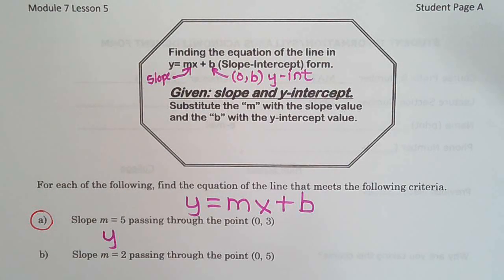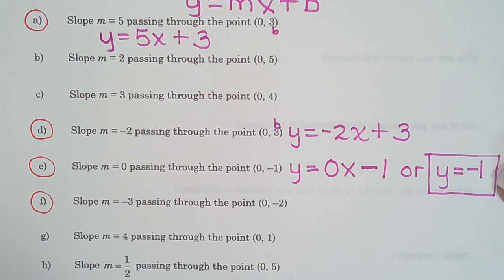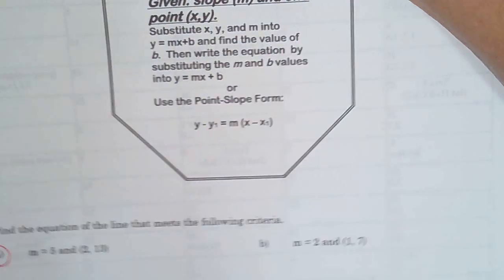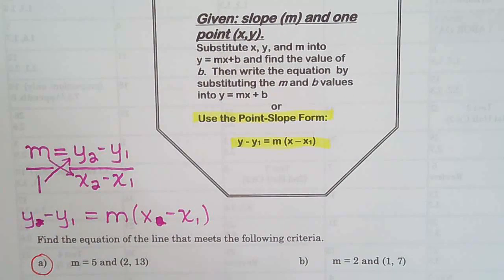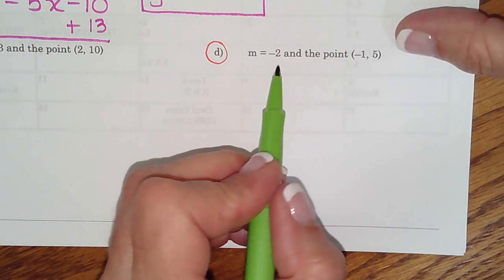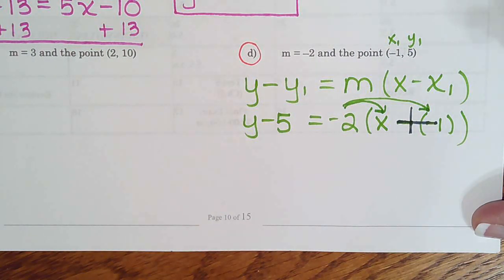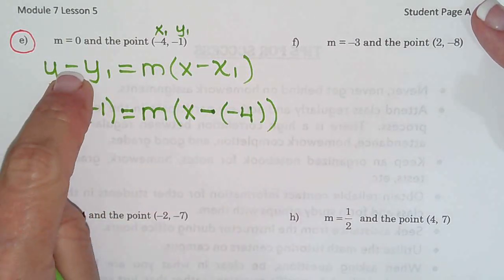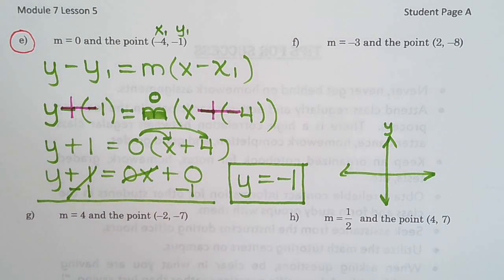Module 7 Lesson 5, pages 8 - 10